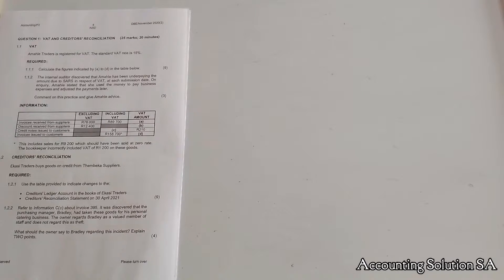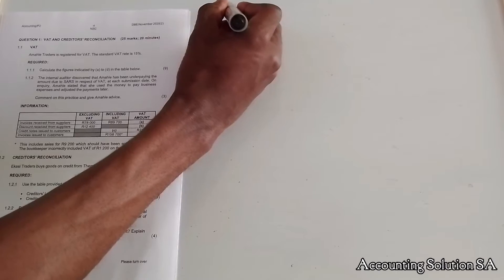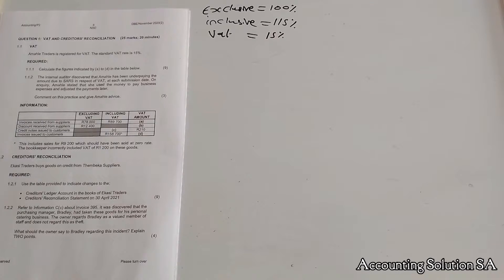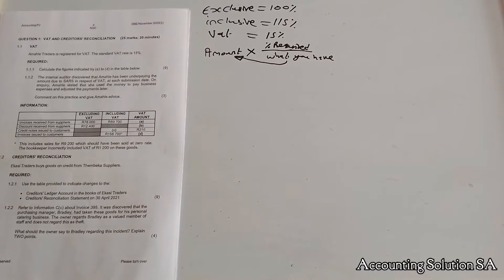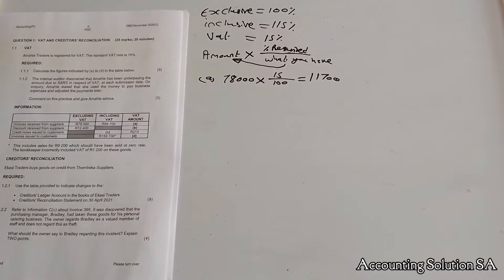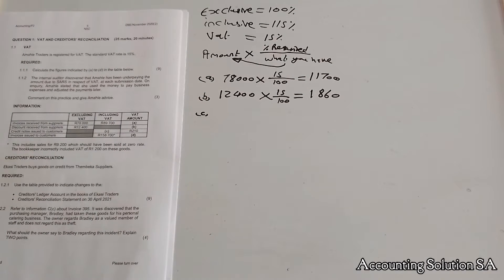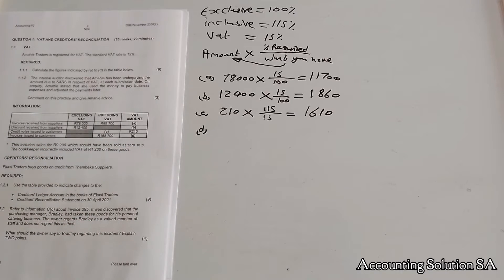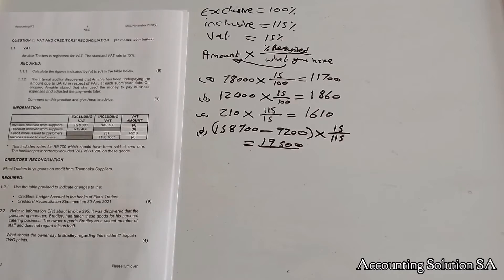Accounting Grade 12 Paper 1 | Vat Inputs and Output Calculations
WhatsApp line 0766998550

Hi everyone Thank you for choosing Accounting Solution SA. I hope you enjoy and learn something on this Lesson.